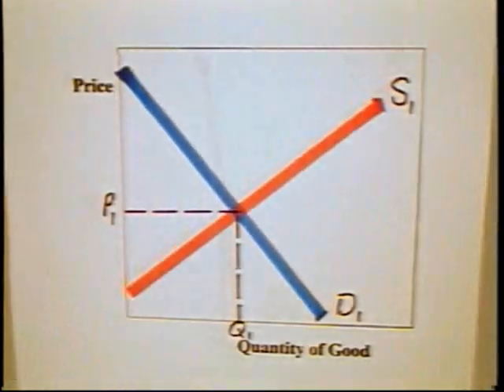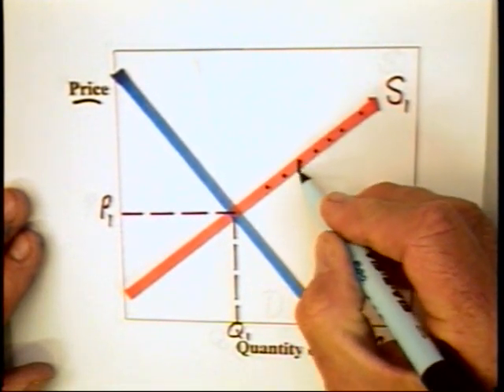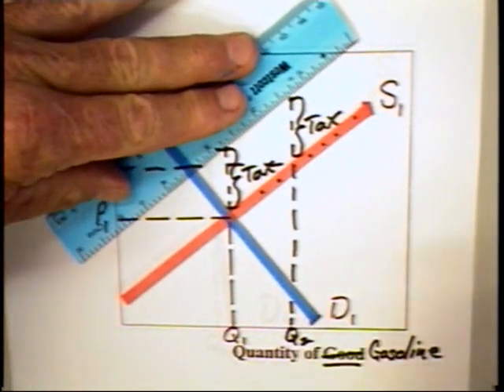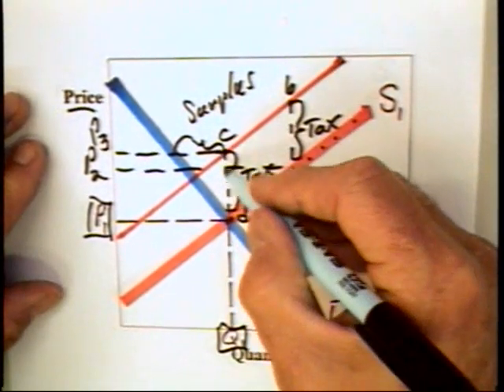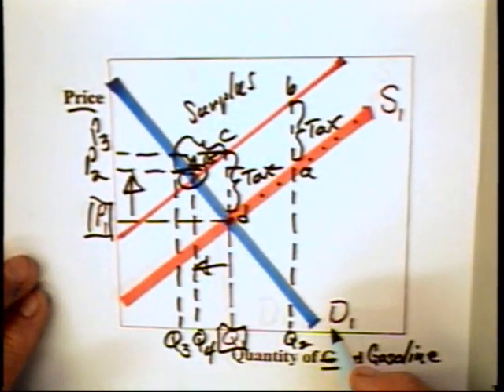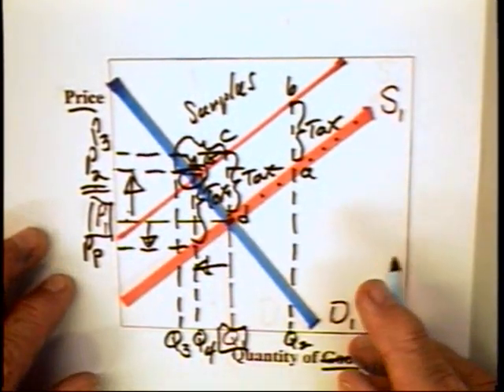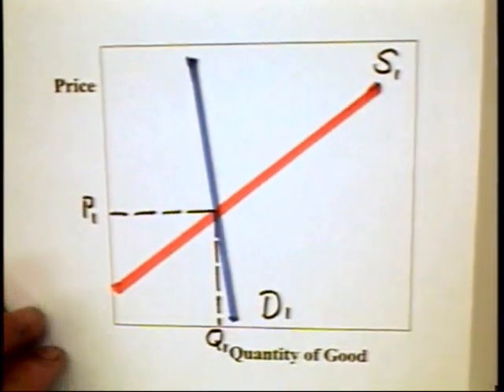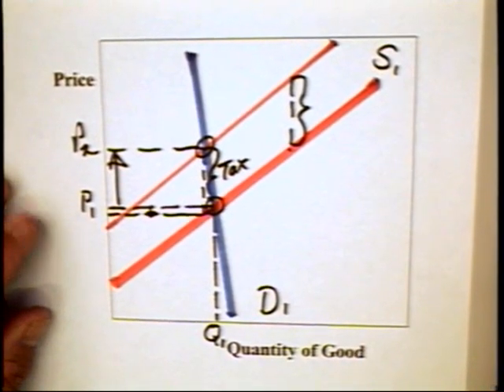5.1 - Excise Taxes